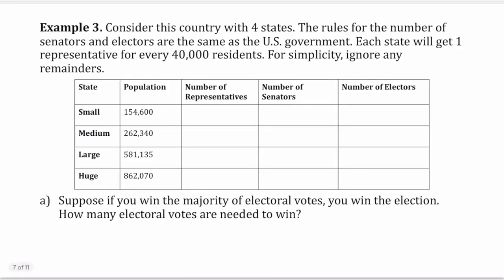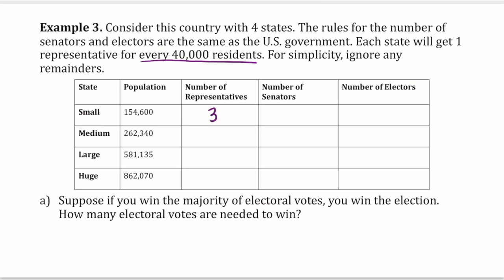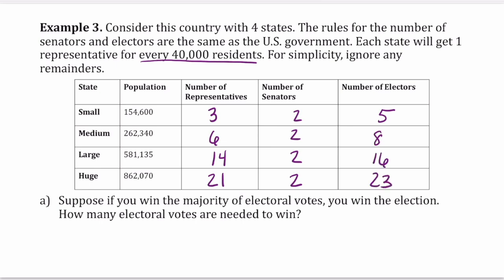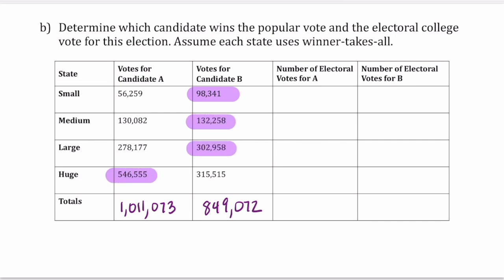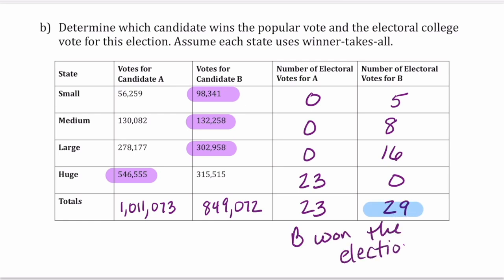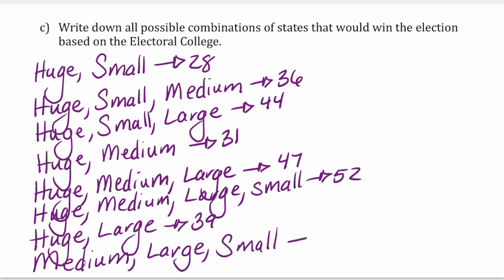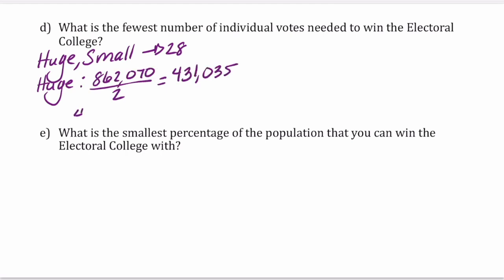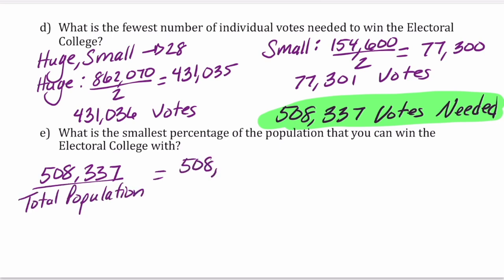105Z 5.3 Ex3